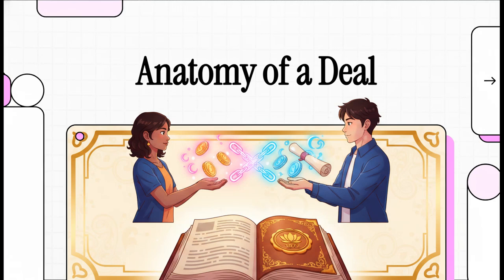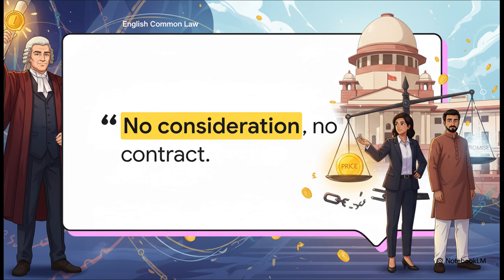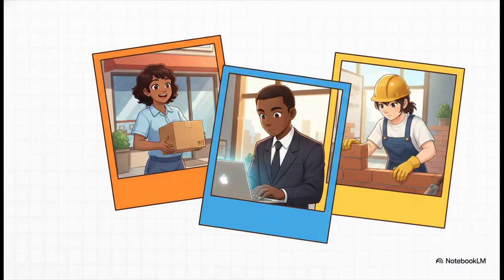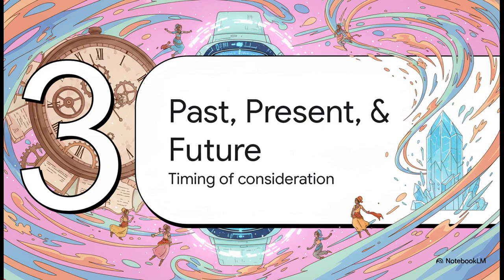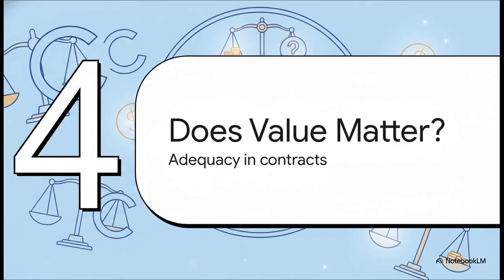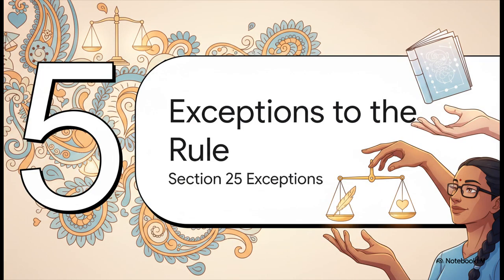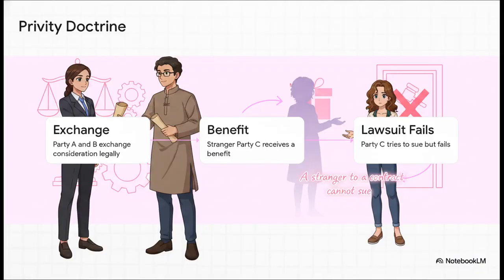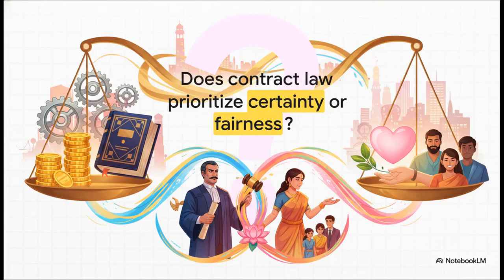Module 04 Consideration - Sections 2(d) ICA, 1872: